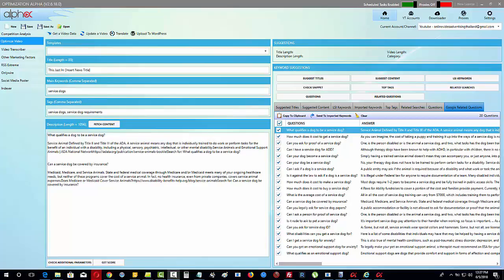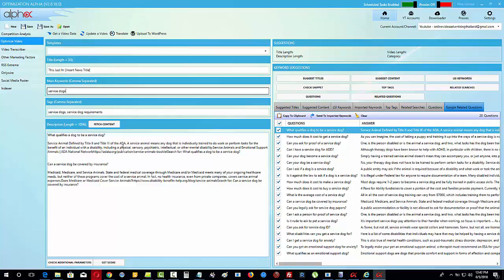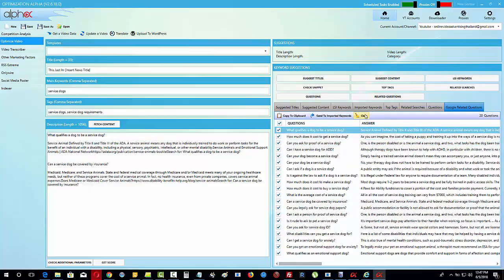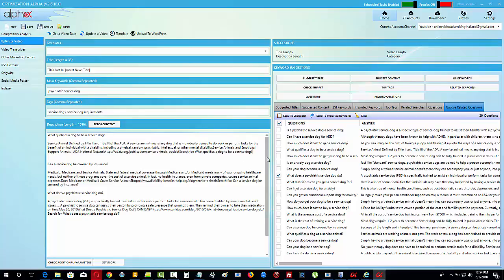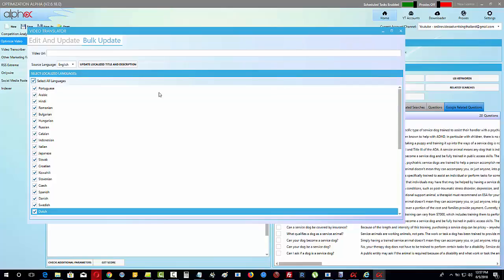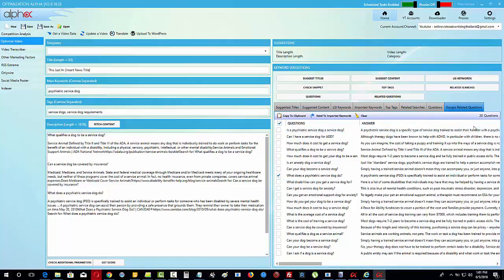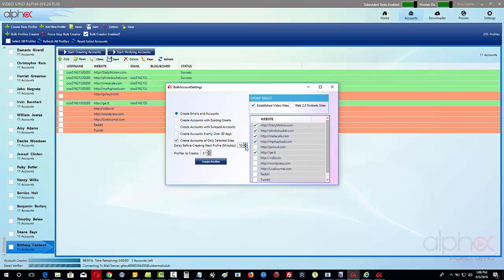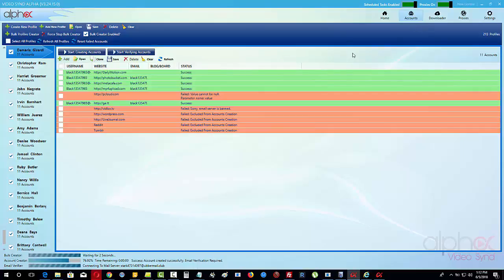Exklusive automatisierte Google "Leute fragen auch" Fragen Scraper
Weitere Videos und Informationen zu Demo und Fallstudien werden in einigen Tagen veröffentlicht

Möchten Sie einige Tipps zu skalierbaren Traffic-, Wachstums- und SEO-Strategien erhalten und Benachrichtigungen über Rabatte für meine Tools erhalten?

Wir reden später,
-Tony

P. Testet hier, um zu sehen, wie schnell eine neue Seite indiziert wird, wenn sich ihre URL in einer Youtube-Videobeschreibung befindet
einfach ignorieren (es ist ein Autoblog nur zu Testzwecken)